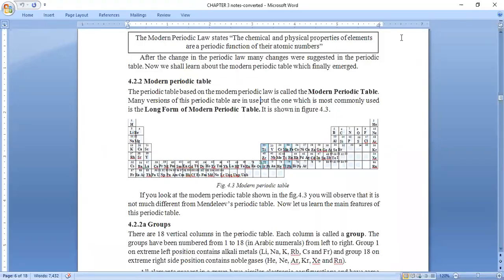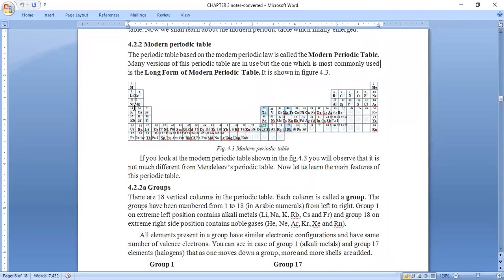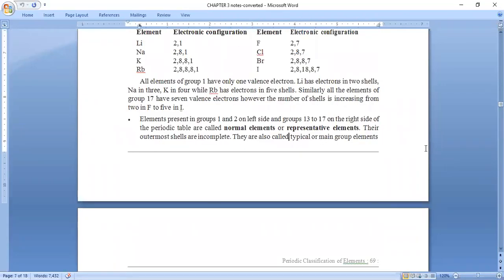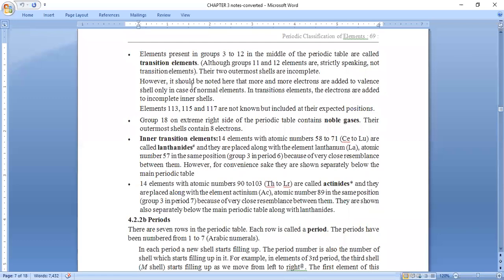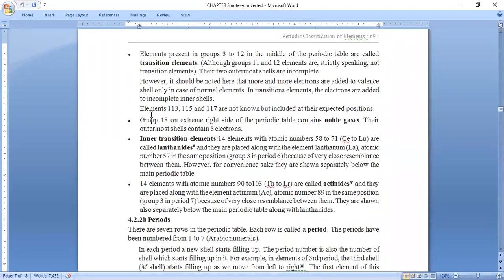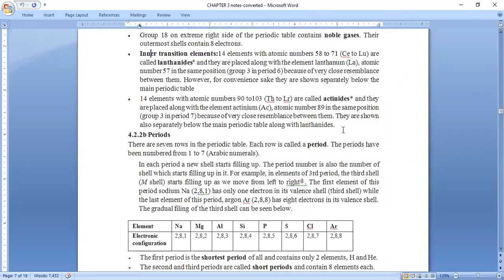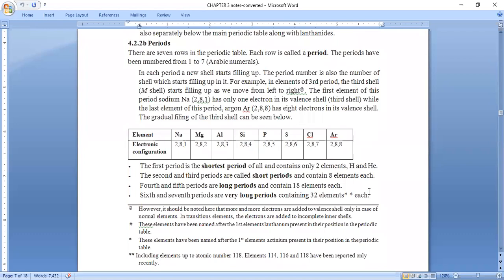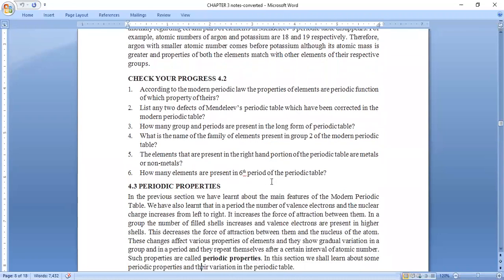Chemistry_Ch3_Periodic Laws_Part3_ 3July